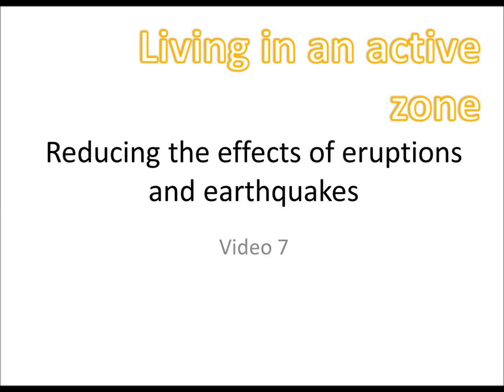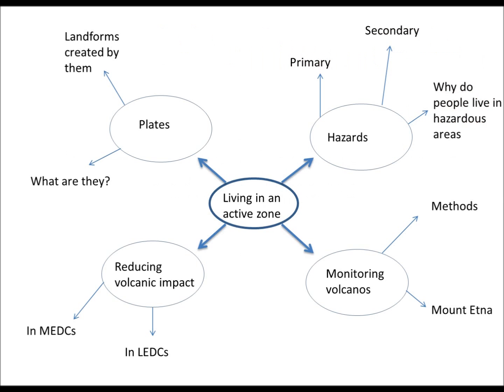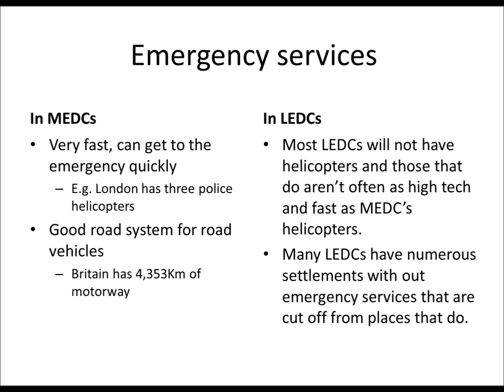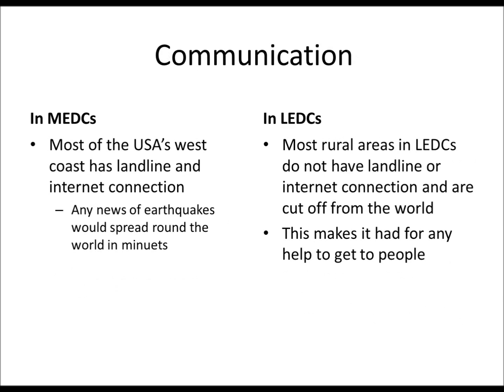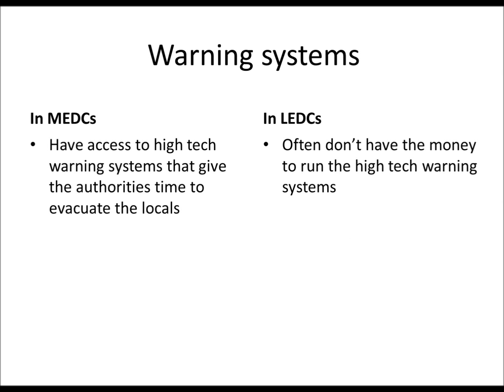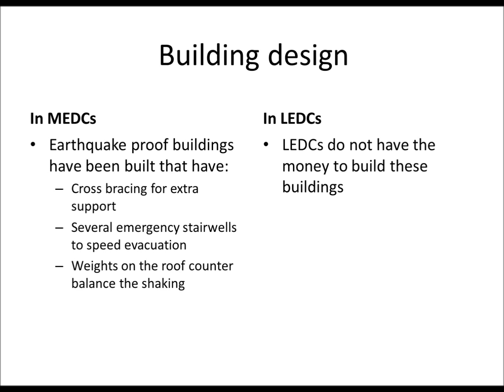GCSE Geography Help Video: 7 Reducing the impacts of volcanos and earthquakes